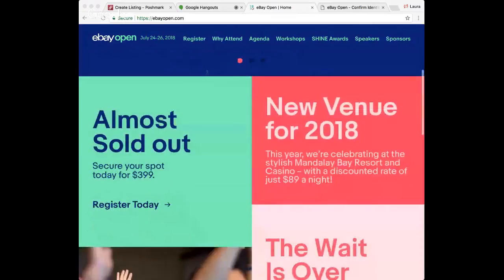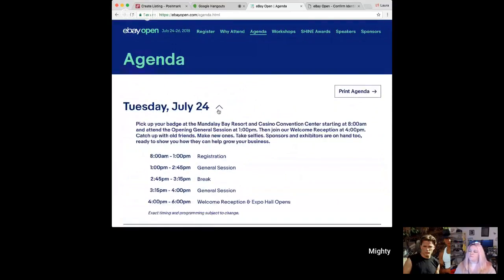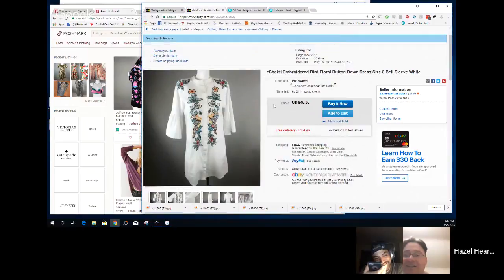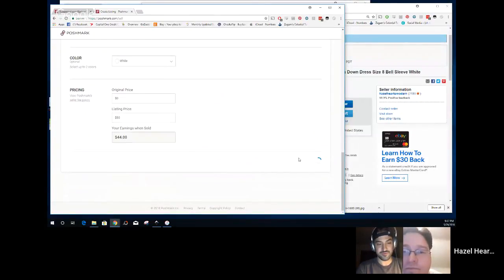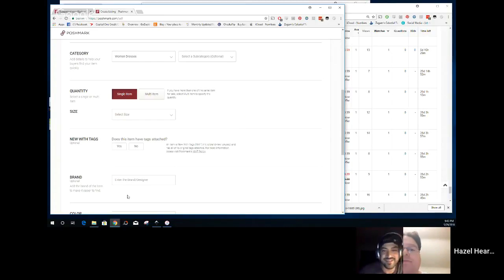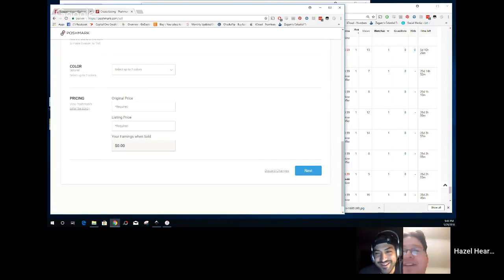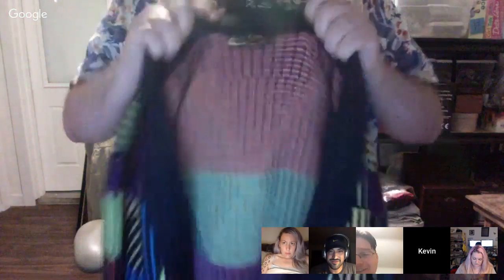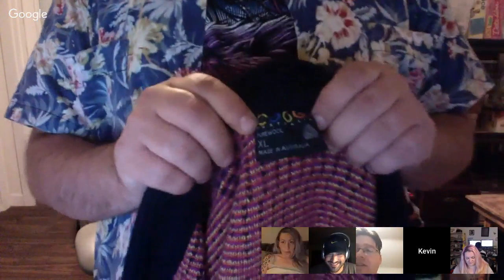Poshmark Banana Hammocks